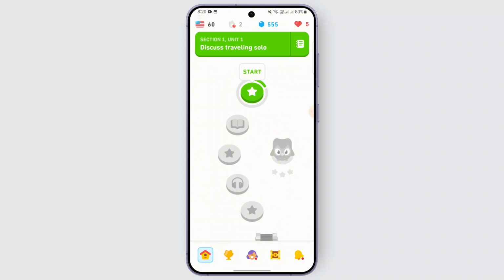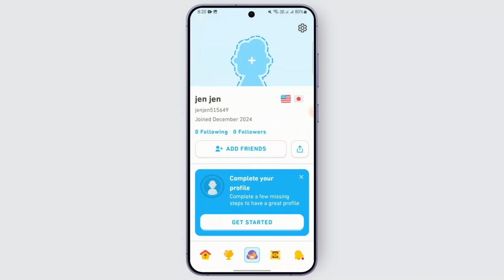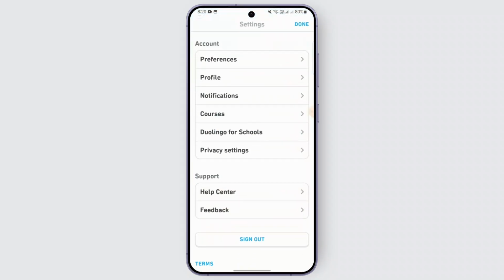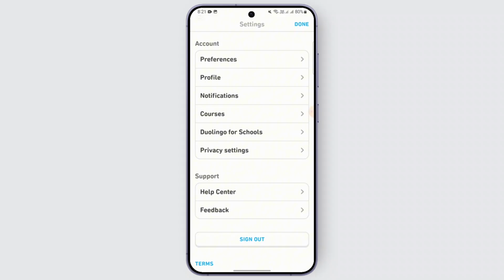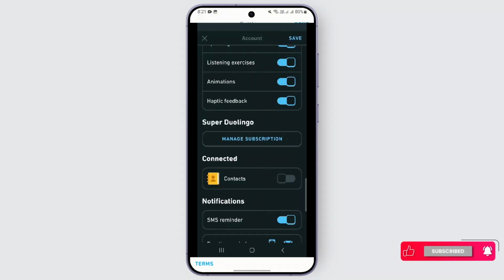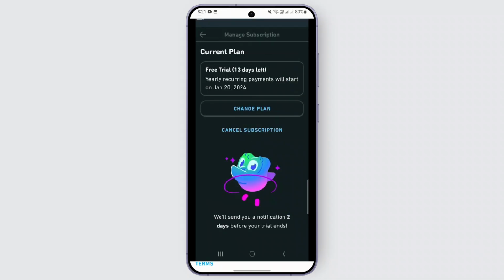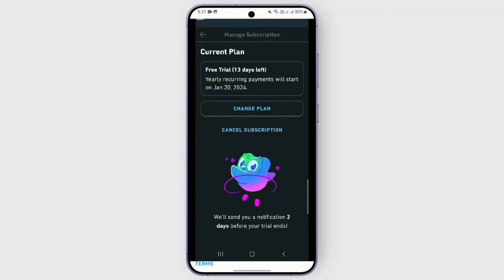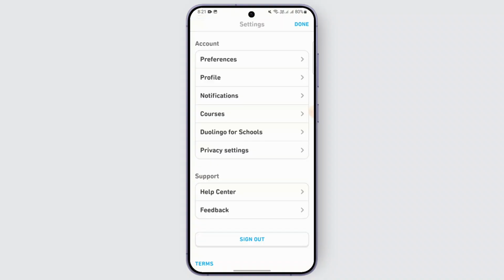How to Cancel Super Duolingo (EASY)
How to Cancel Super Duolingo! Want to stop your Super Duolingo subscription? This video will guide you step-by-step on how to cancel your subscription, whether you're using Android, iOS, or the web. Whether you're asking, "How do I cancel Super Duolingo?" or need help finding the cancellation option, this tutorial has you covered. Learn how to avoid future charges and manage your account with ease. Watch now to cancel your Super Duolingo subscription in no time!

Timestamps:

00:00 How to Cancel Super Duolingo
00:10 How Do I Cancel My Super Duolingo Subscription?